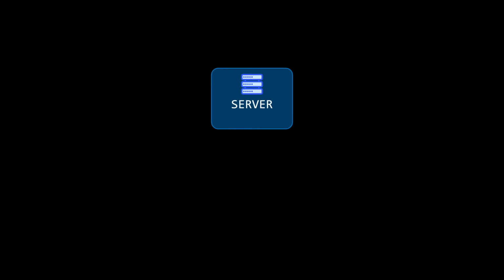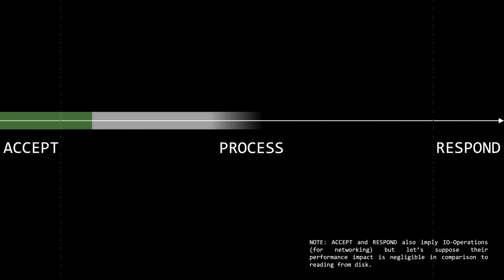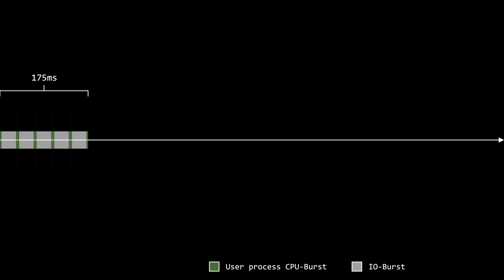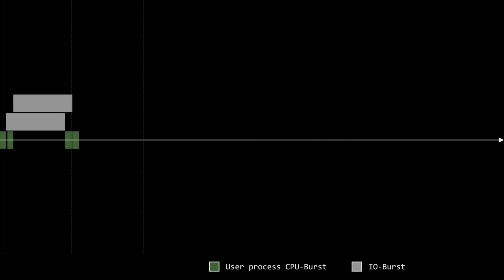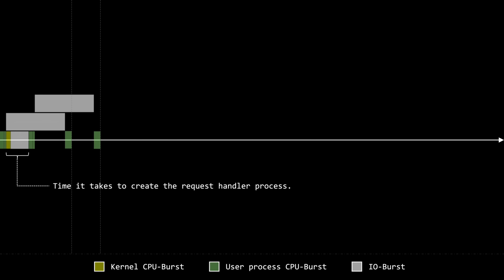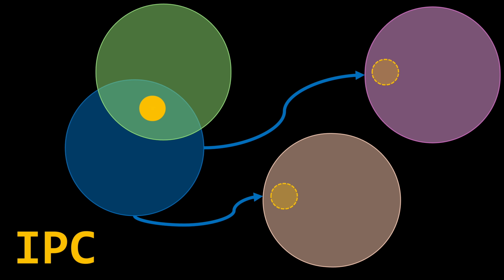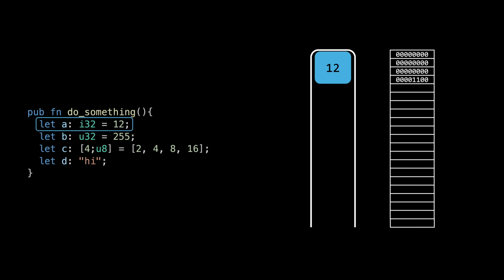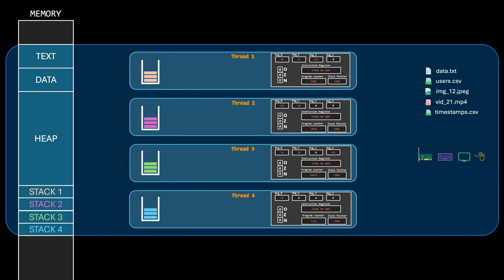Why Are Threads Needed On Single Core Processors